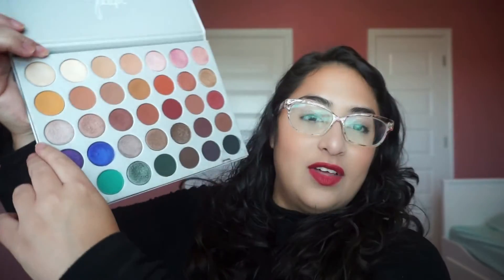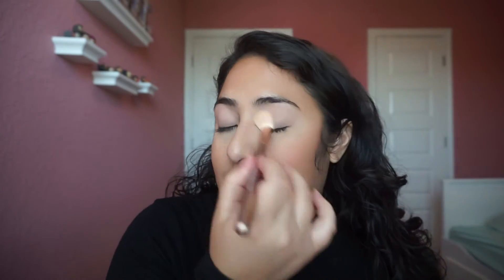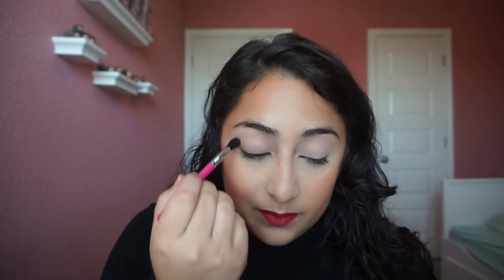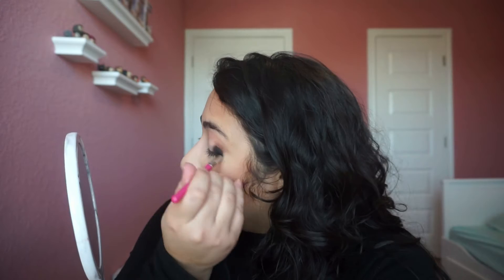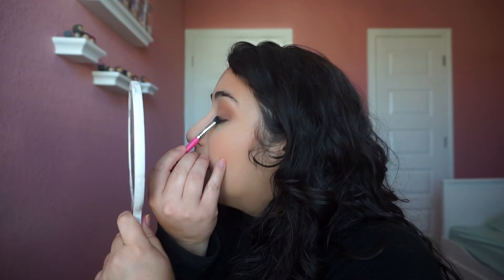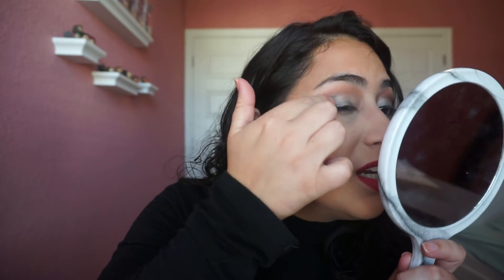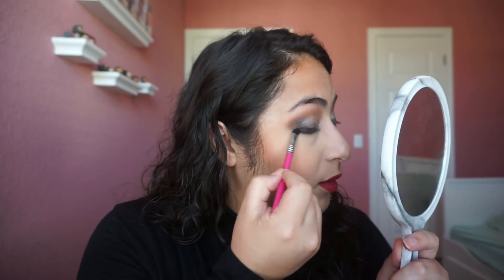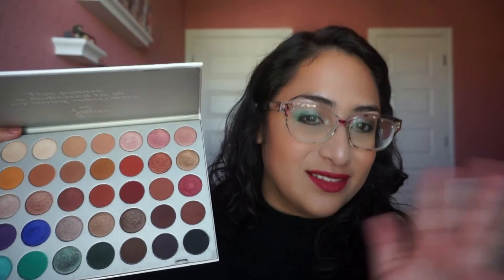One Week One Palette ~ Jaclyn Hill X Morphe Palette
Hello Pretties!

I am happy to finally get to use this palette I feel I haven't given it enough love. I am really looking forward to my eye looks this time around.

With Love,
Vivi :D